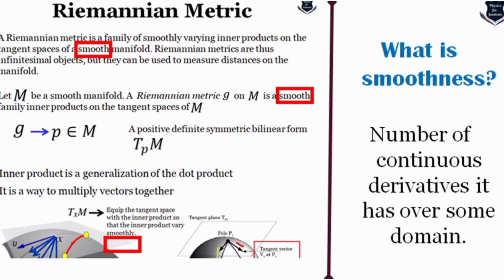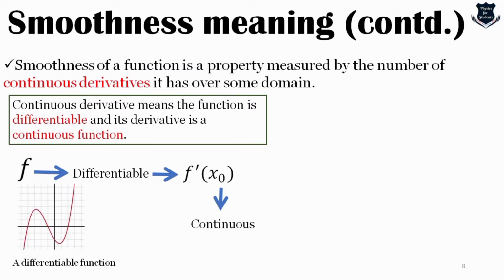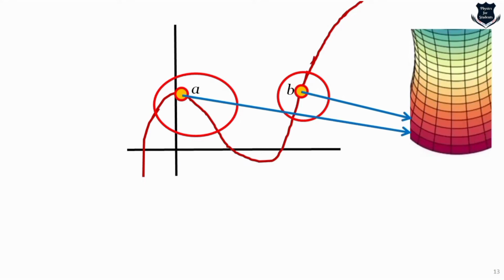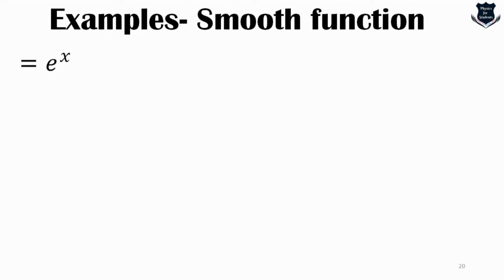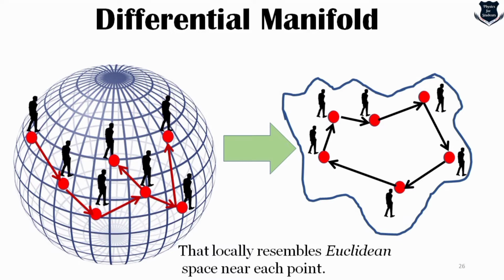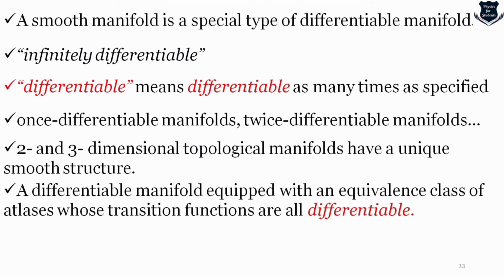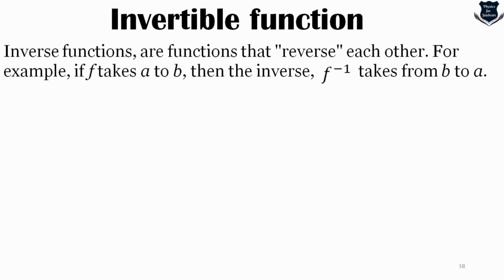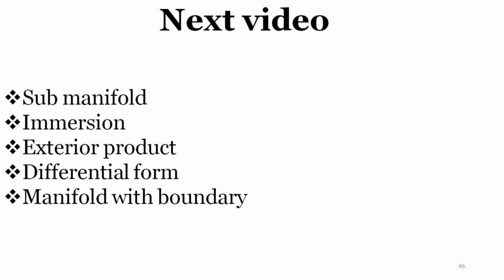Smooth manifold | Differential geometry lecture video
In this video, I have discussed a smooth manifold. This is an important concept in differential geometry. A smooth and continuous function is also discussed here. I have given several examples of smooth & continuous functions and shown several graphs. Differentiable manifold, which is an important concept of differential geometry is discussed in details and also diffeomorphism. Manifold, structures, and mapping of one manifold to another using transition map are also discussed here.

The basic idea of making this video is to give a clear understanding of the most important concepts of differential geometry. I hope that the viewers will find it useful. Please comment your suggestions,

00:00 - 01:05 Introduction
01:05 - 01:40 - Topics covered
01:41 - 15:09 - What is smoothness
15:10 - 19:03 - Why do we need smoothness
19:04 - 23:46 - Smooth & continuous function
23:47 - 25:15 - Smooth functions & polynomials
25:16 - 28:21 - Examples of smooth functions
28:22 - 37:14 - Differentiable manifold
37:15 -48:43 - Diffeomorphism
48:44 - 48:35 - C infinity function
48:36 - 50:24 - Summary
50:25 - 51:10 - Upcoming video
51:11 - 51:48  - Note of thanks